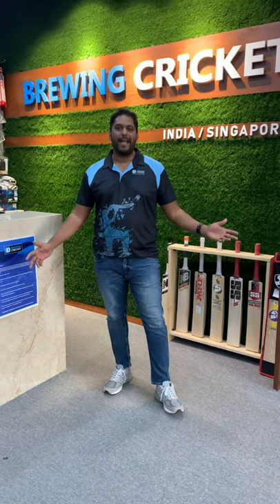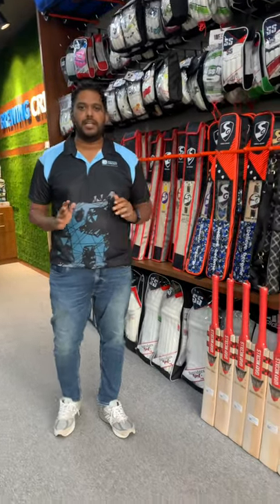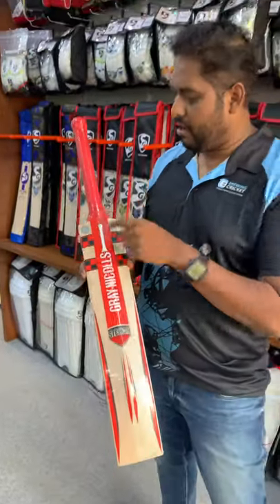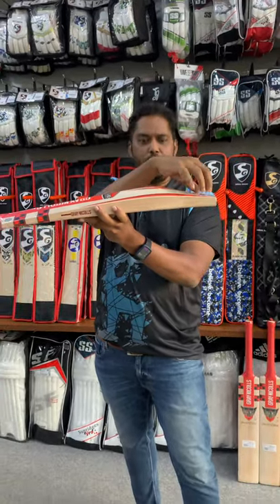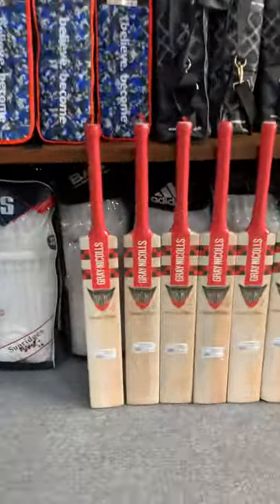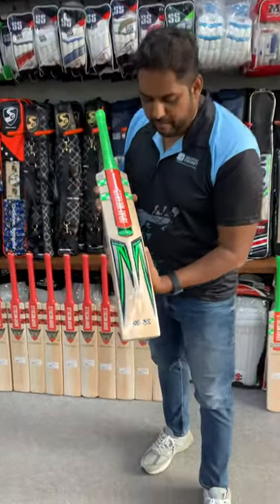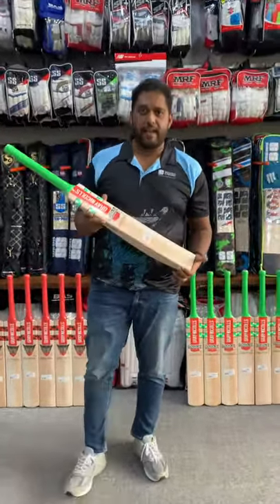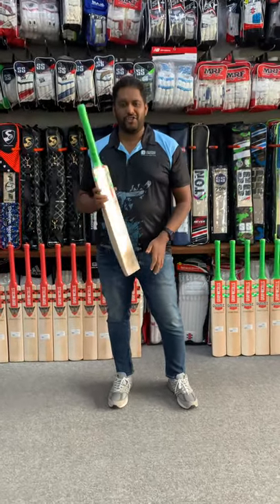The Limited Edition Maax & Stealth. Launch 🚀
The Limited Edition Maax & Stealth launched by Brewing. First in the world to receive & the best bats ever made in this range. Kudos to Grays for getting them done soo well. to get yours.